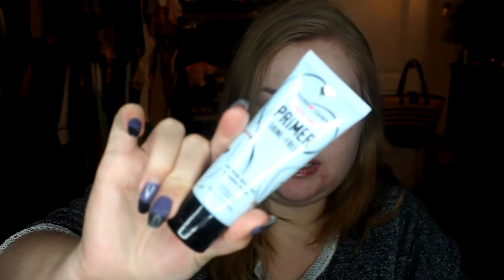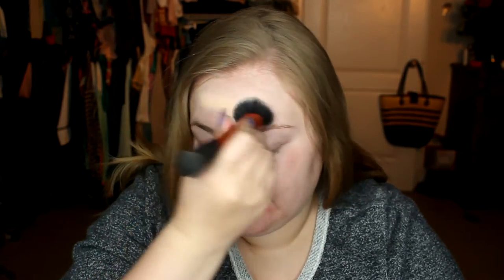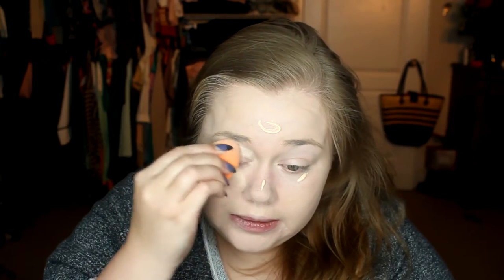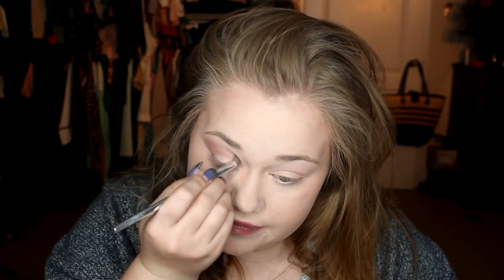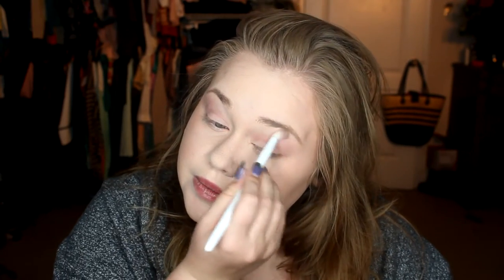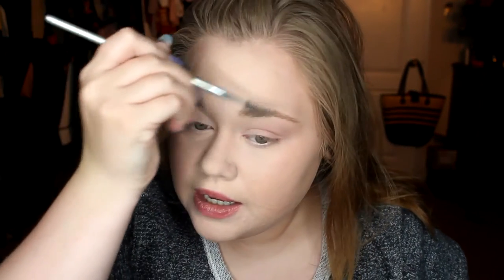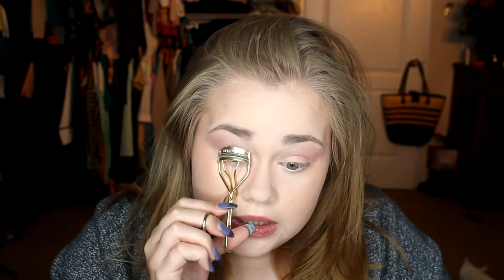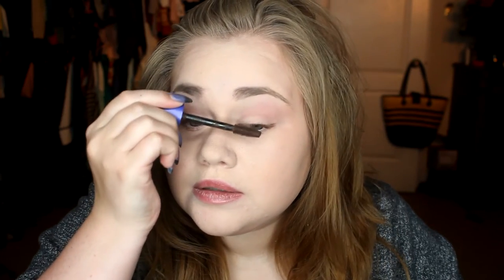GRWM: Chit Chat Get Ready With Me: Natural Eyes and Nude Lips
- ❤ OPEN ME ❤ -

I know, I know! Another get Ready With me? But, trust me more videos are coming just posting my makeup between the filming!

Love,
Ashton

- ❤ WHAT & HOW MUCH? ❤ -

Maybelline Dream Velvet, Warm Porcelain $13.00
Hard Candy Poreless Primer $8.00
Neutrogena Face Lotion $8.00
Hard Candy Birthday Suit Eyeshadow Pallet $6.00
Ben Nye Banana Powder $15.00
Nyx HD Translucent Powder $9.00
Wet N' Wild Felt Eyeliner $5.00
Maybelline Matte Color Sensation Nude Plush $7.00
Revlon Lip Liner Cinamon $6.00
Hikari Bronzer $IDK IPSY
Maybelline Fit Me Matte Poreless Pressed Powder $13.00
Covergirl Nude Skin Lip Liner $8.00
Revlon Bronzilla $9.00

- ❤ STALK ME ❤ -

- ❤ COPYRIGHT/S/ ❤ -
THIS VIDEO IS COPYRIGHTS BY FASHIONMECURVY YOU ARE NOT ALLOWED TO USE MY CONTENT OR ANYTHING IN MY VIDEO WITHOUT MY PERMISSION 2016+

Songs:
If I had a chicken
Heartbreaking
Life of Riley
Batty McFaddin
Scheming Weasel faster
Somewhere Sunny
Daily Beetle
Fretless